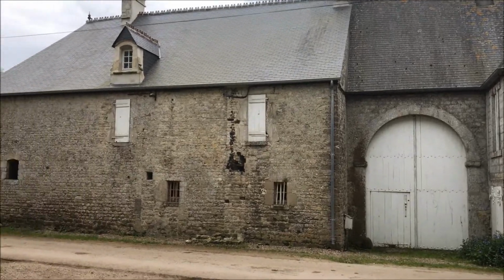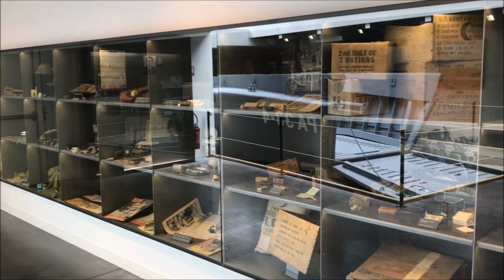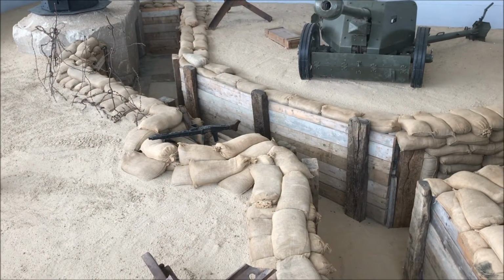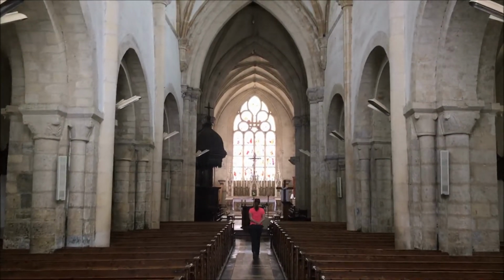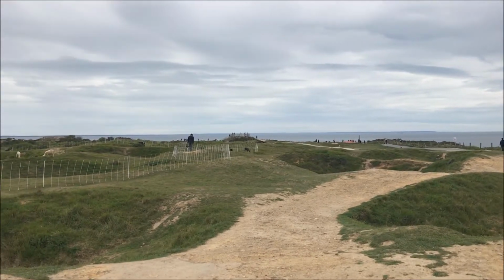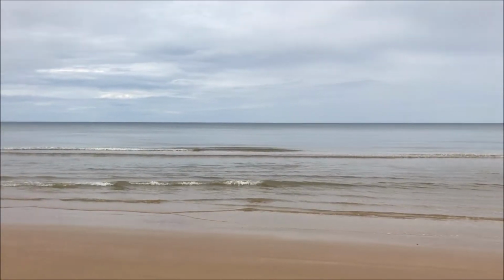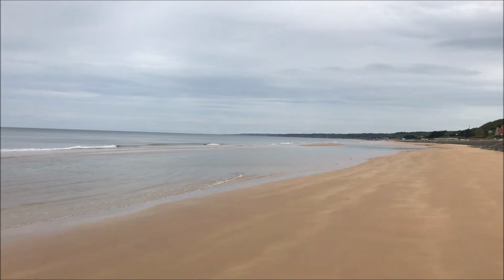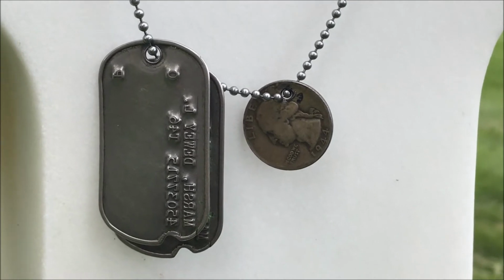Honoring our Veterans - Normandy, France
This was a very special trip for me. Watch the video and learn why. Democracy around the world isn't free. Too many men and women have sacrificed their lives for you and I to live in a world as beautiful as it is challenging. I've been shaped and molded by those who survived the second world war. For that, I thank every one of them. I love you and miss you everyday Grandpa.

The Normandy American Cemetery and Memorial in France is located in Colleville-sur-Mer, on the site of the temporary American St. Laurent Cemetery, established by the U.S. First Army on June 8, 1944 as the first American cemetery on European soil in World War II. The cemetery site, at the north end of its half mile access road, covers 172.5 acres and contains the graves of 9,387 of our military dead, most of whom lost their lives in the D-Day landings and ensuing operations. On the Walls of the Missing, in a semicircular garden on the east side of the memorial, are inscribed 1,557 names. Rosettes mark the names of those since recovered and identified.

Dedicated 1956
Location France
Burials 9,387
Missing in Action 1,557
Acres 172.50